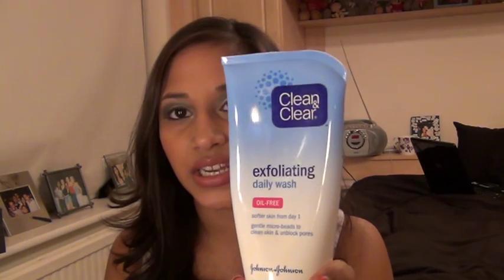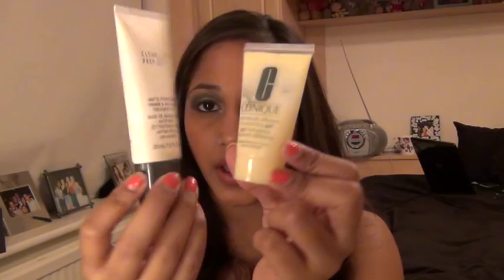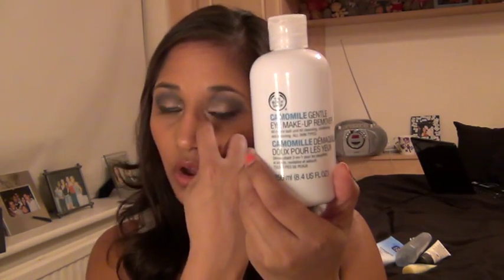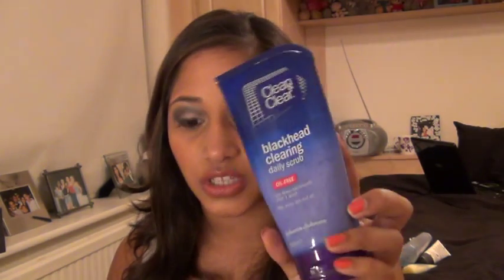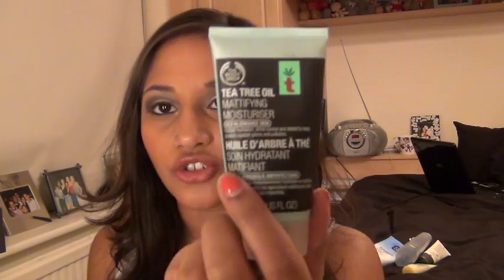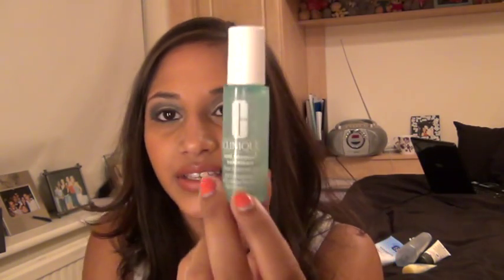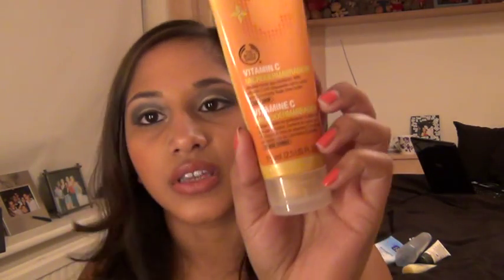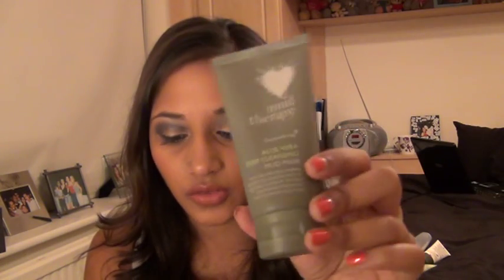My daily morning and evening skincare routine for oily acne prone skin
hey guys this was requested by a lovely viewer of mine, i have very oily skin but over the months i do switch up my products,but this is the routine thats working for me at the moment..please ask if you have any questions...as soon as i finish one product i change to another so my skin doesnt get immune...